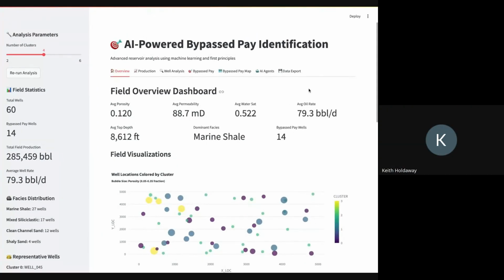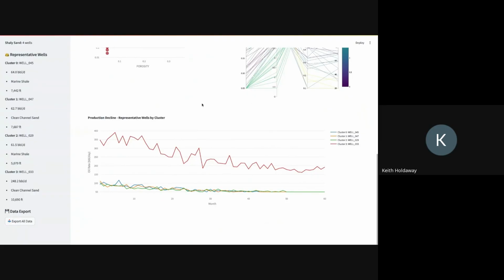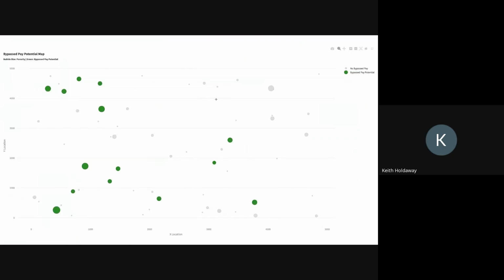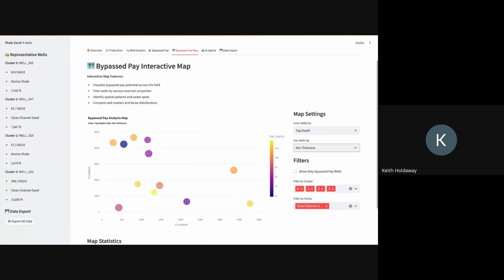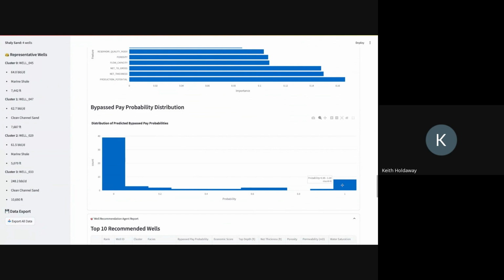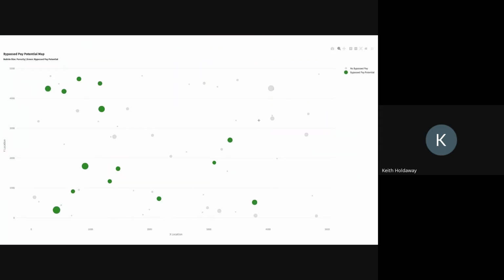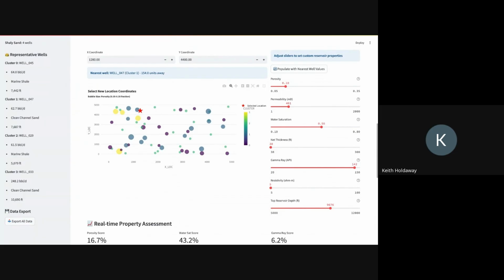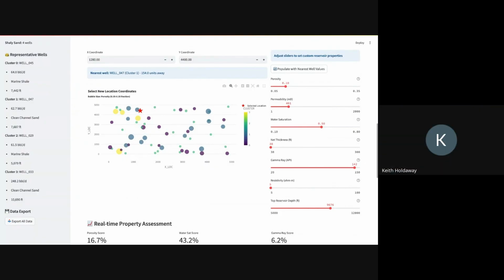Streamlit + ML for Bypassed Pay Identification | Keith Holdaway | CrowdField Podcast EP03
In this episode, I sit down with Keith Holdaway, a veteran geophysical data scientist with decades of experience applying analytics and machine learning to subsurface workflows.

Keith walks through a Python Streamlit prototype he built to identify bypassed pay opportunities in mature brownfield wells, showing how AI can screen opportunities long before new drilling is even considered.

We cover a lot of ground, including:

✔️ K-means clustering of wells based on petrophysical and production signatures
✔️ A “prediction engine” that blends rules-based filtering with machine learning
✔️ A well analysis digital twin featuring a normalized radar chart
✔️ An interactive play fairway map to visualise sweet spots and trends
✔️ A full AI-agents system that simulates an automated subsurface team
✔️ How this workflow identifies underperforming wells, unperforated zones, and reinterpretation opportunities

We also discuss the reality of AI adoption in enterprise O&G, why individual innovators are driving most progress, and how generative tools offer massive leverage, as long as the user is still a strong domain expert.

Keith also shares plans to release a containerized version of the prototype (Docker) for public use and feedback.

If you’re interested in AI for brownfield optimization, or practical subsurface workflows, this is a must-watch.

🌐 Explore the CrowdField site for more tools and products built for subsurface professionals